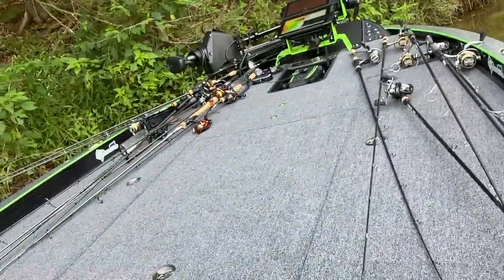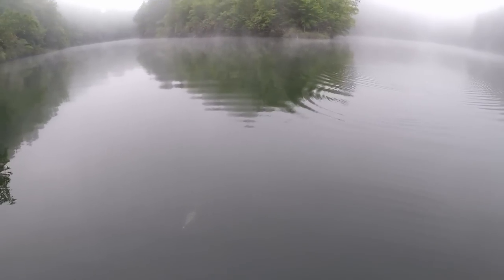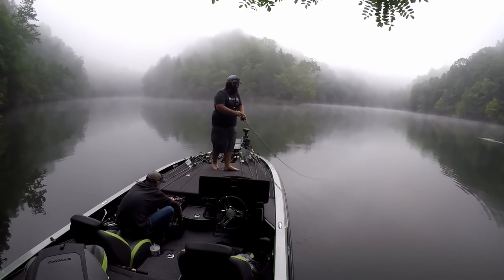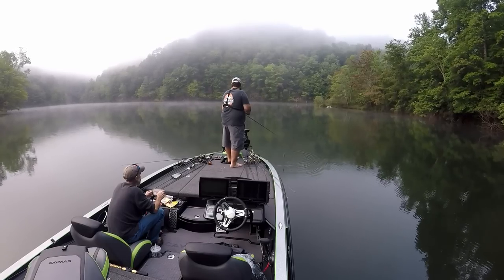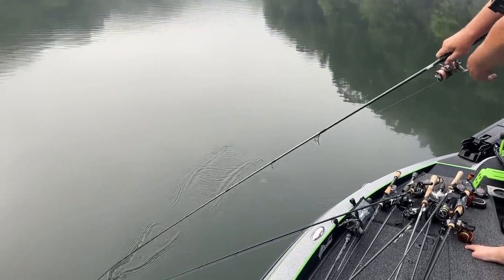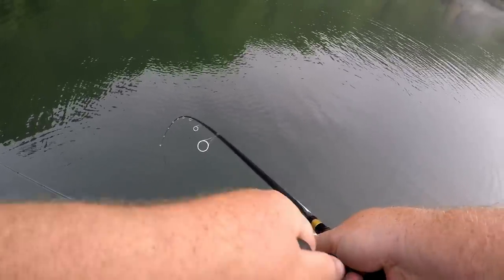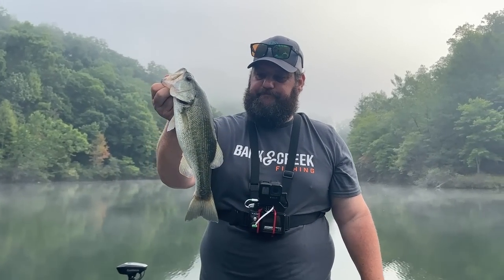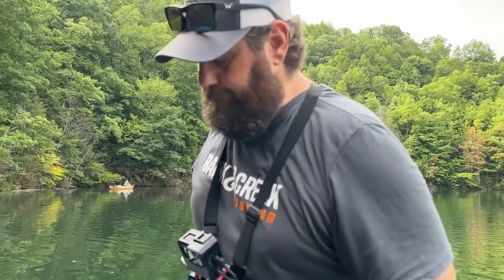Unstoppable Bass Action: Deadly Bait Duo Dominates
This Deadly Bait Duo Dominates and produced unstoppable Bass Action. This is the perfect combination of two summer bass fishing powerhouse baits. We use power and finesse fishing combined to demonstrate the effectiveness of these two baits when paired together. Whether you are a seasoned veteran or a beginner angler this video is a must watch. We share invaluable tips and techniques to optimize your success on the water.
So don't miss out on this combination of summer bass fishing lures!

Gear In This Video:
Topwater
Rod: TFO Professional 7ft Med ModFst:
Lure: Heddon Spook Jr.

Soft Jerkbait\Damiki Rig
Rod: TFO 7ft Med ModFst:

Other Gear I use:

Line:
K9 Pro100 Fluorocarbon 10%off BASSGEEK10
Baits and Tackle:
Appeal:
Waterland SunGlasses 15% Code BASSGEEK

MY COMPLETE GARMIN SETUP BOW AND CONSOLE:
Console:

Camera Gear:
3x's Gopro Hero 5 Blacks

Best summer baits for bass. Damiki baits for summer bass. Damiki rig for largemouth bass. Ledge fishing baits. Topwater over deep water. 2 summer baits that are deadly.